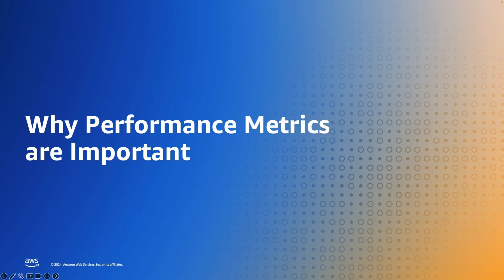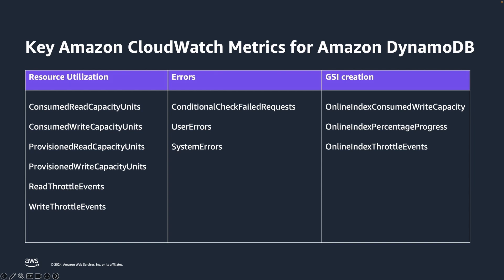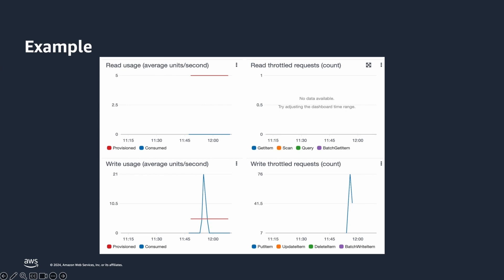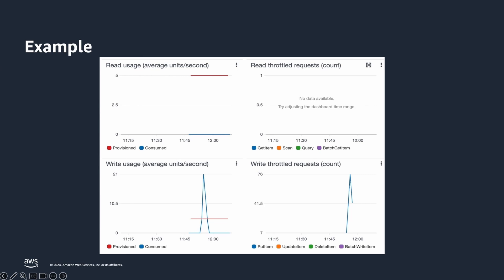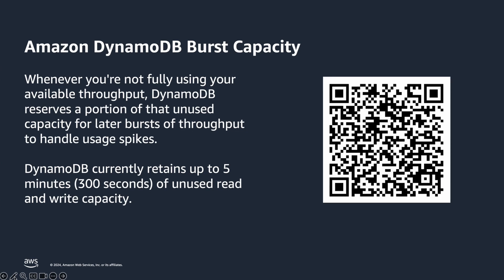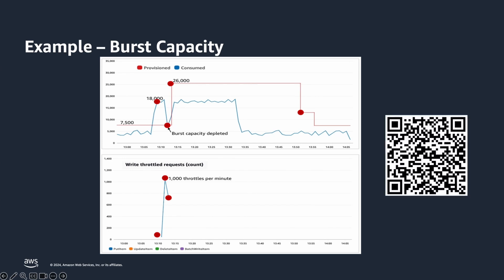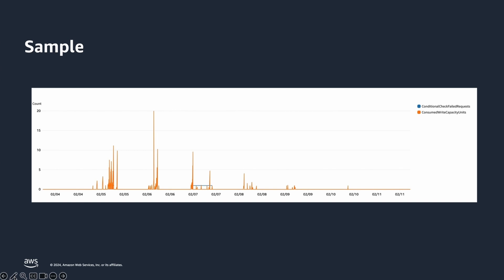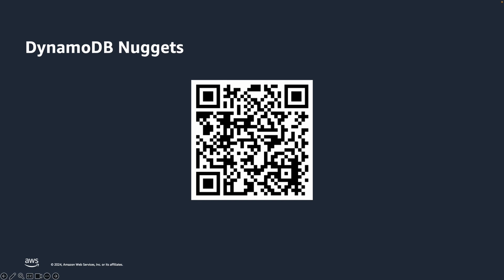Monitoring Amazon DynamoDB Tables - Amazon DynamoDB Nuggets | Amazon Web Services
Monitoring Amazon DynamoDB Tables presented by Abhimanyu Chhabra, Lead Consultant - Databases AWS

In this video, we explore the key Amazon CloudWatch Monitoring Metrics for Amazon DynamoDB. By tracking important table metrics, you can provision your table correctly, to save cost as well as get predictable performance. There are more than 30 available metrics that DynamoDB sends to Amazon CloudWatch, but in this video, we will discuss key metrics that customer should monitor.